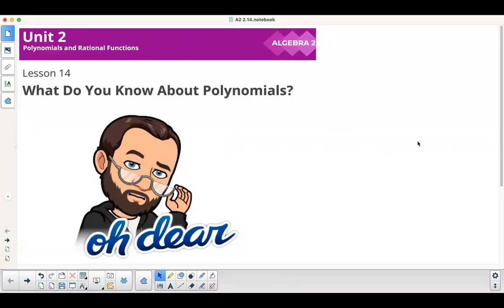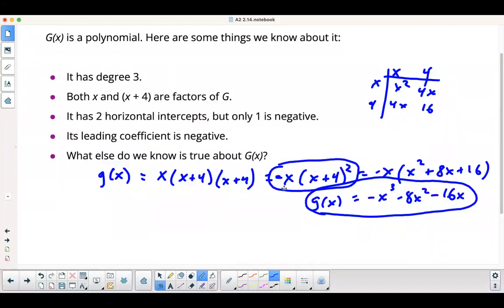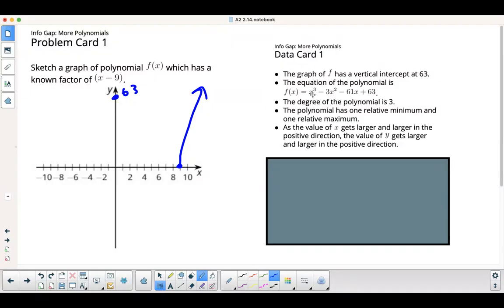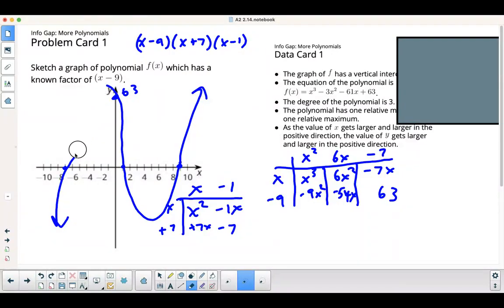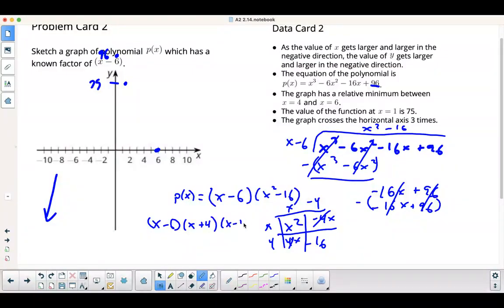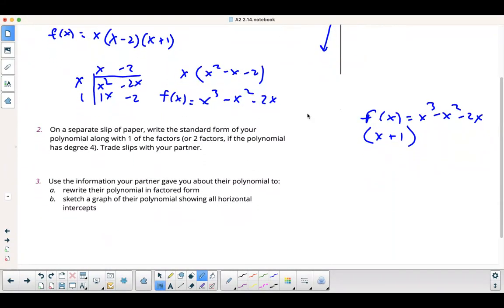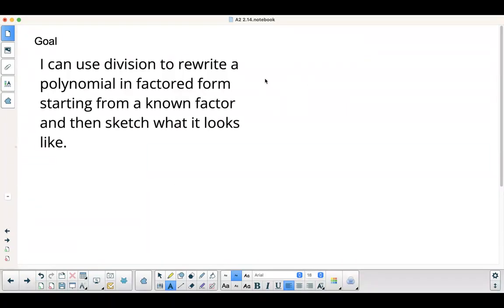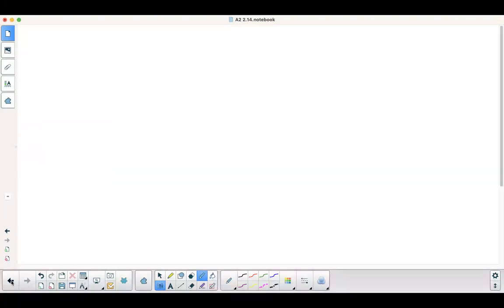Illustrative Math | Algebra 2 |2.14 Lesson